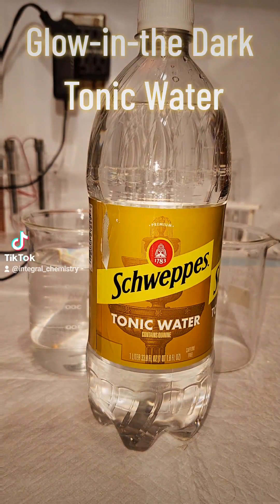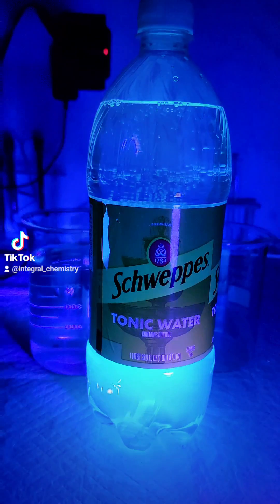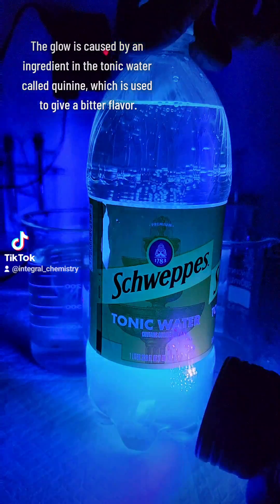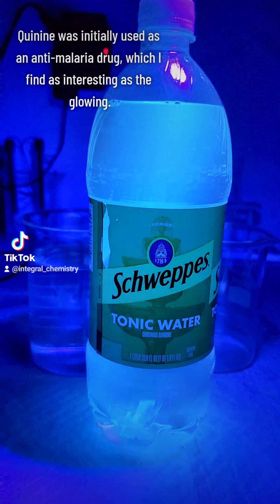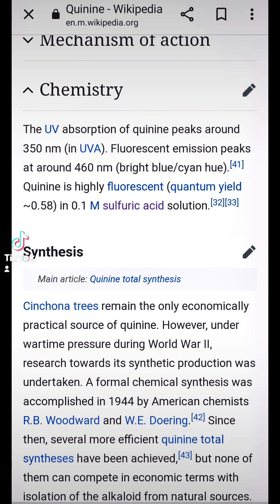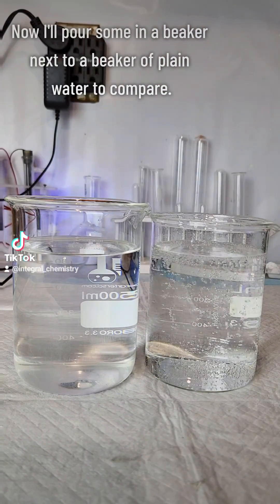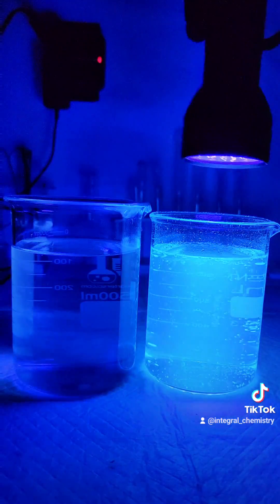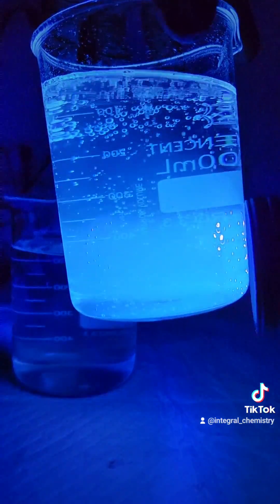Glowing Tonic Water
Simple demonstration of the photoluminescence of tonic water under UV light. This is due to an ingredient in tonic water called quinine.

Materials: Tonic Water, UV light

Hazards: None

Methods: Observance of a known property